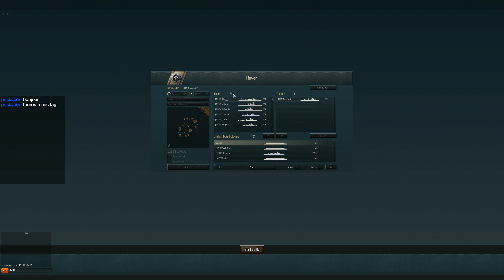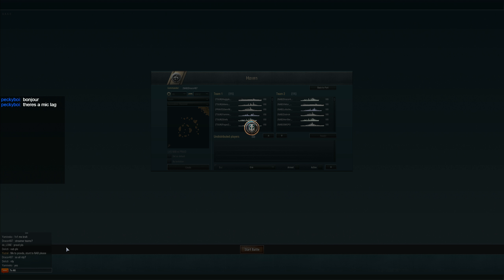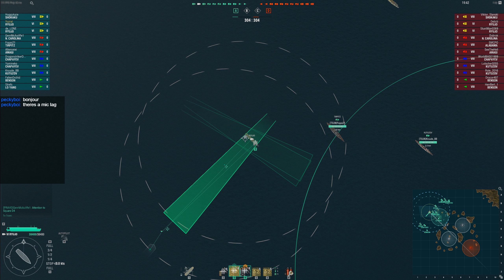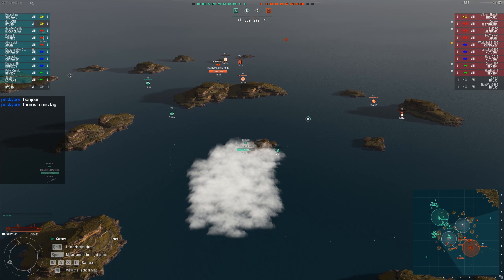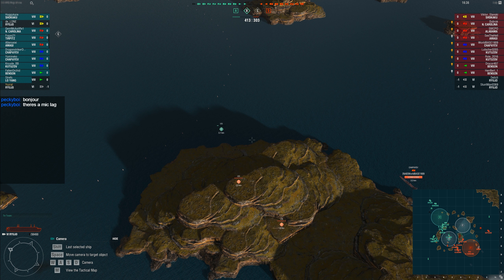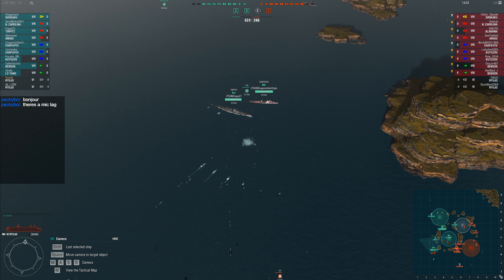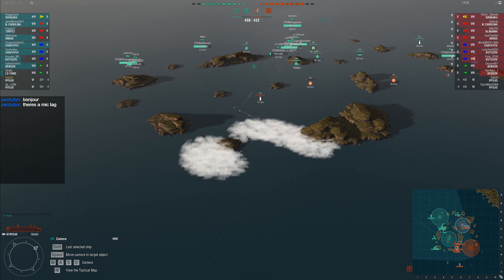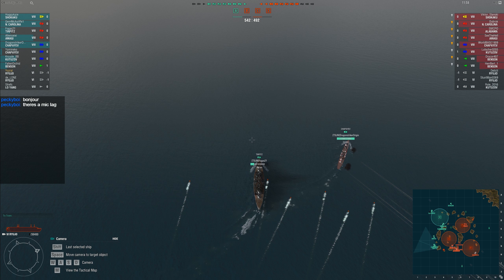League of the Sea: Pravda Kantai vs NAB, round 2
Pravda Kantai are one round down and fighting to stay in the match.  Can they pull it back against Nord Atlantik Blitz?